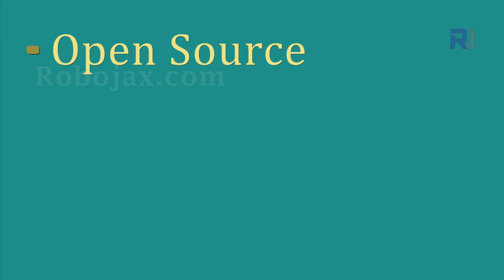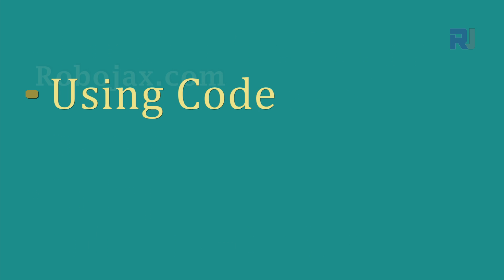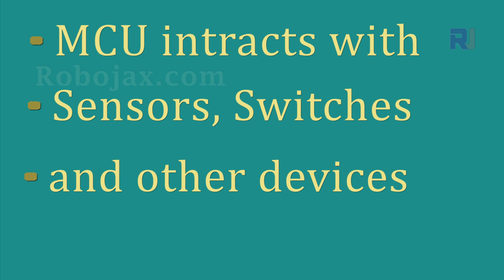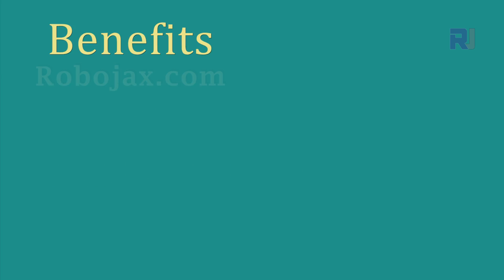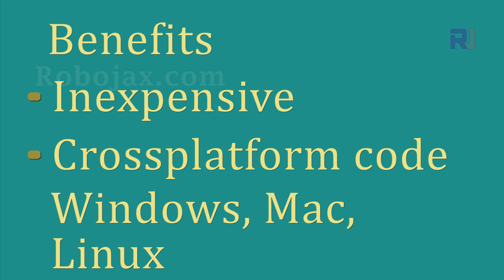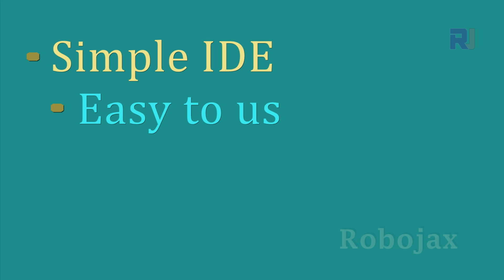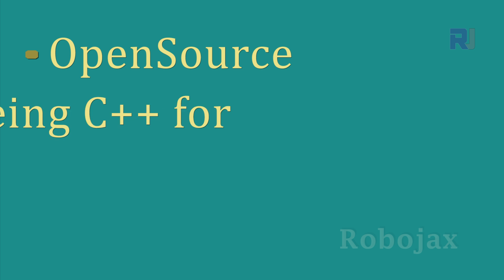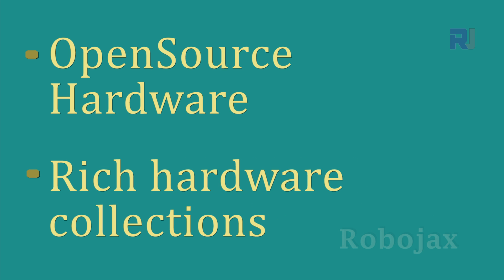Lesson 00 What is Arduino? | Robojax Arduino Step By Step Course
Start learning Arduino. In this video we learn what Arduino is in brief clip.